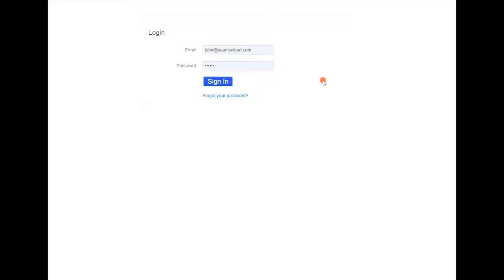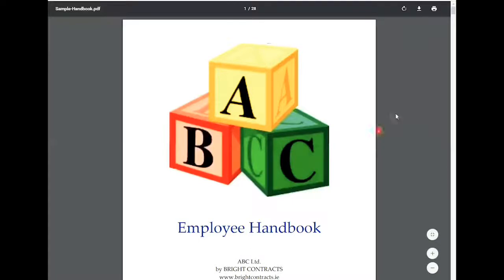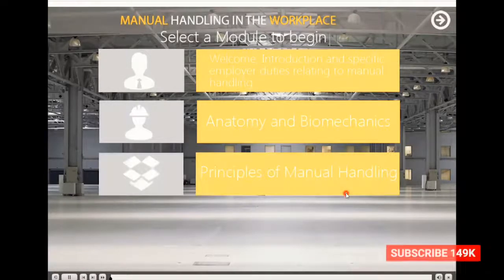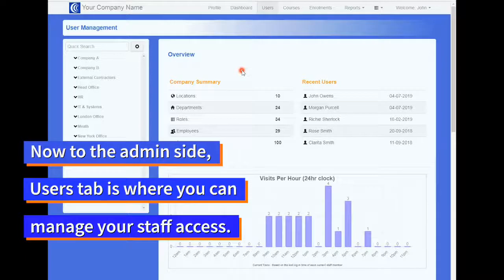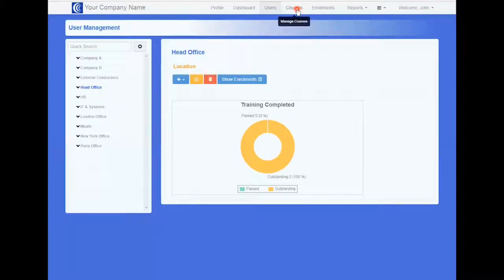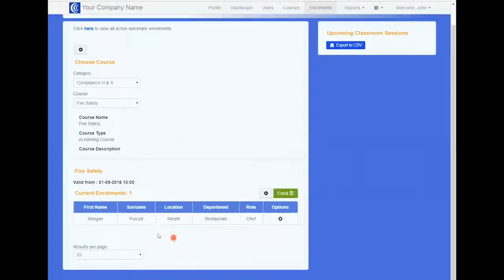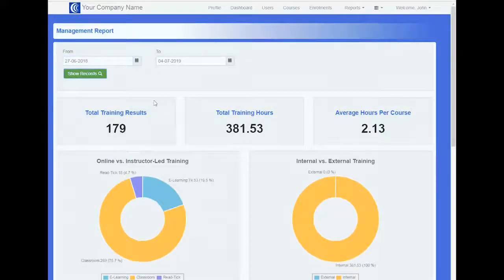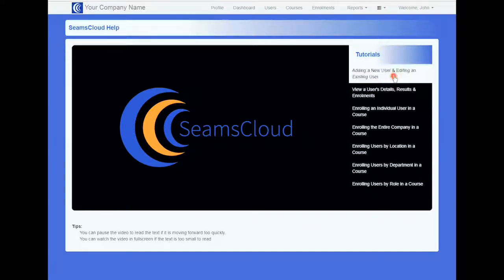Seamscloud LMS Demo: Basic gestures walkthrough by John Owens Ft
See how an LMS works with John Owens as he gives you a walk through some of the basic features of Seasmcloud LMS in this 14 minute video. You can reach out to him to setup a custom demo for your business case but the video here, will give you a basic idea of how an LMS works.